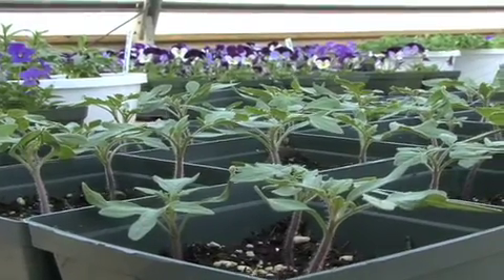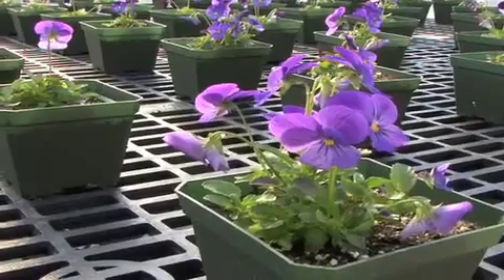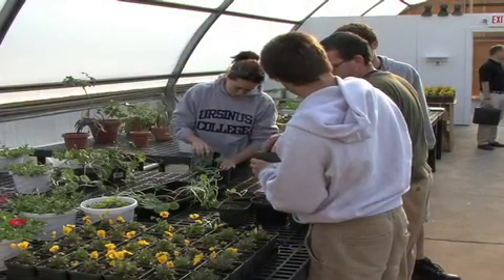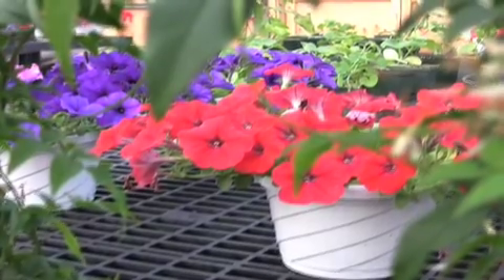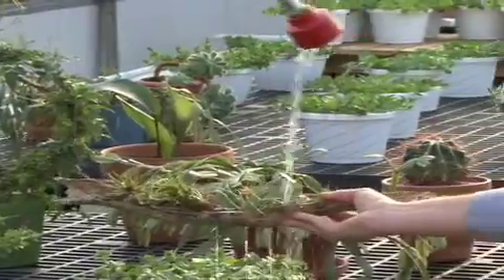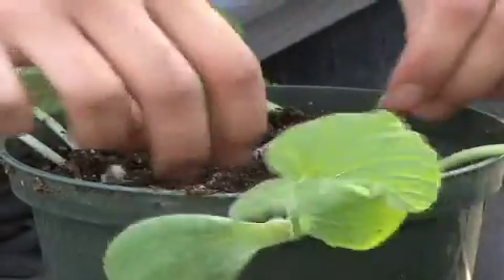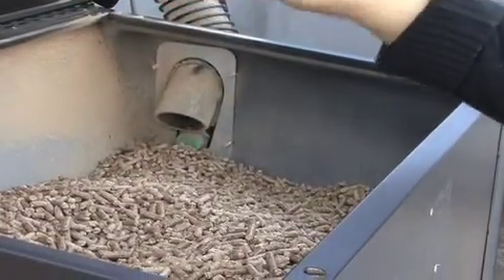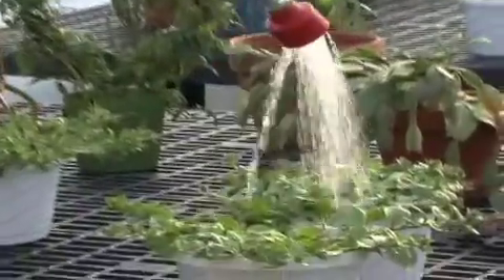Stony Brook Southampton Greenhouse#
Longer Version - Stony Brook Southampton reveals their sustainable greenhouse to the public today on campus